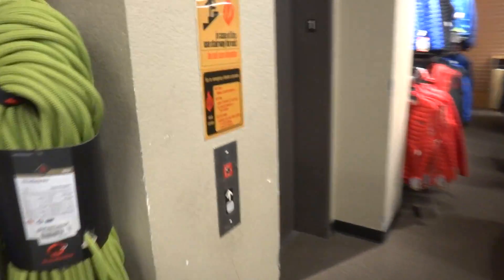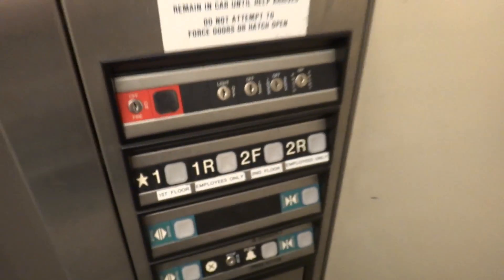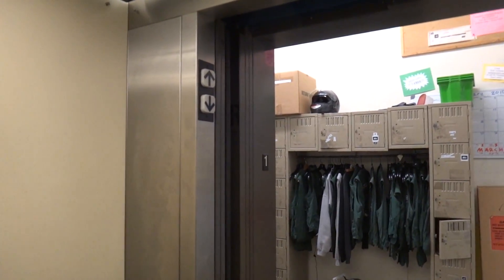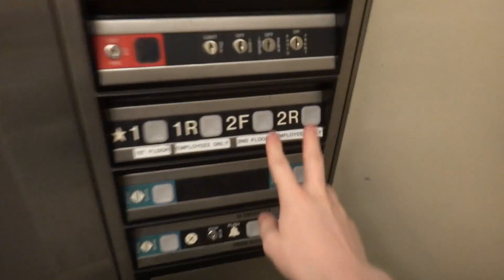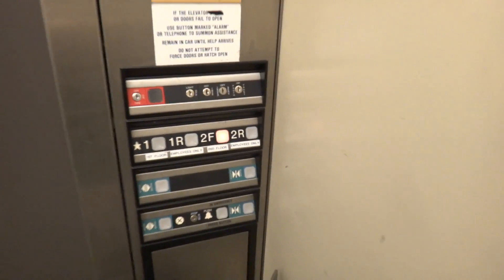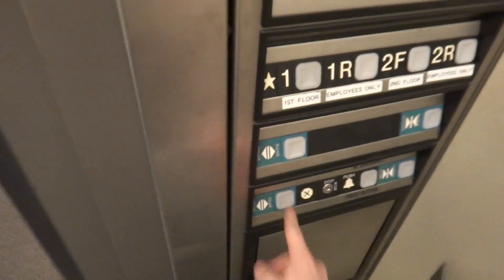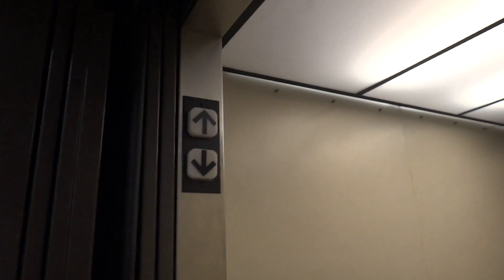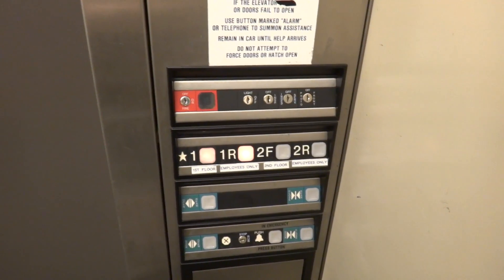Dover Elevator - REI - Northridge, California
[Rec. 6/22/2015] Other than standard wear & tear, this elevator still seems to be working very well!